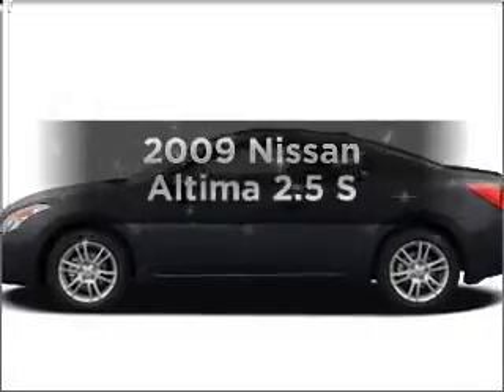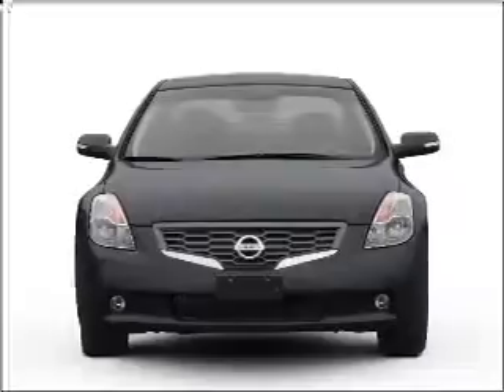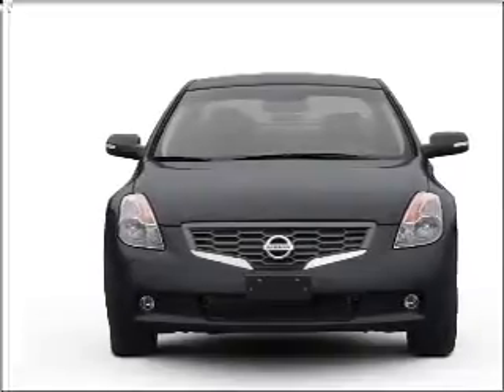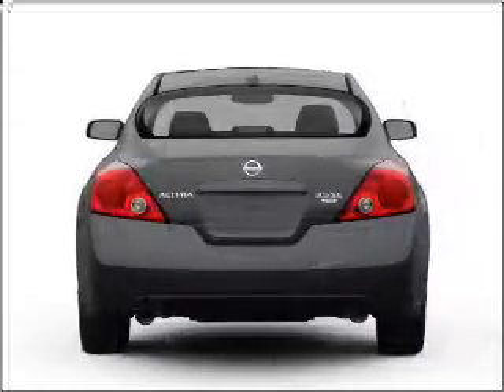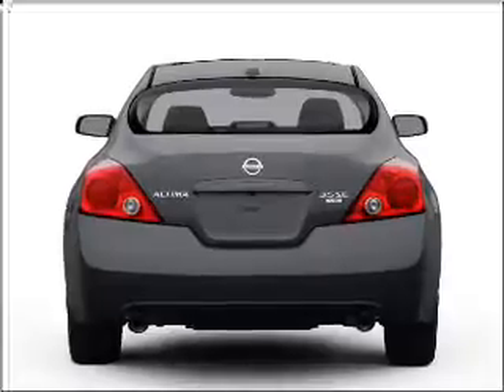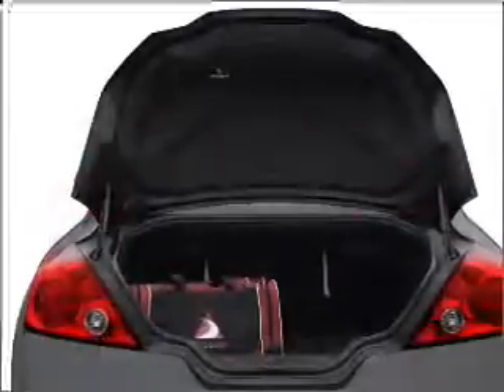2009 Nissan Altima - Buffalo Grove IL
Year: 2009
Make: Nissan
Model: Altima
Trim: 2.5 S
Engine: 2.5 liter inline 4 cylinder 16 valve
Transmission: Automatic CVT
Color: Silver
Mileage: 12
Address:
915 W. Dundee